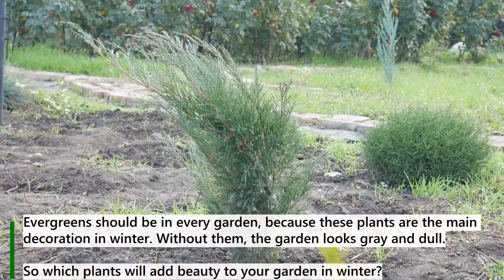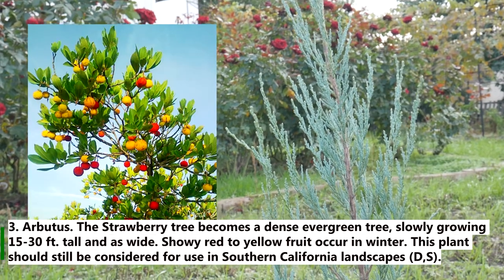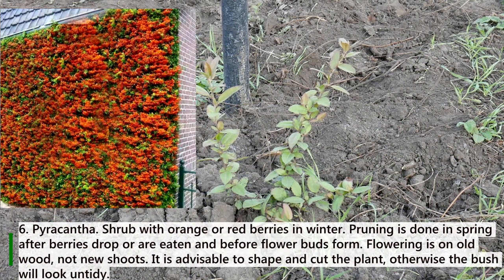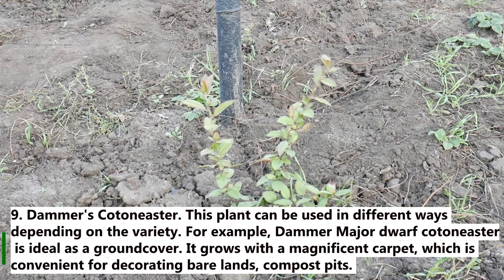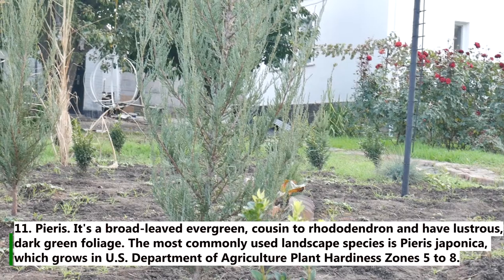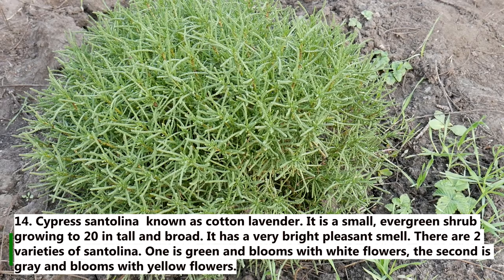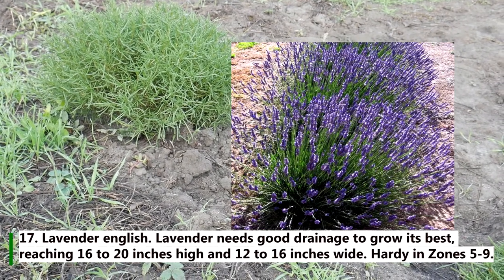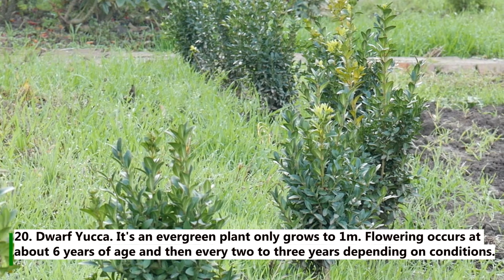Evergreens For Garden - Evergreen Plants You Didn't Know About - Plants For Winter Garden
Evergreens for garden and plants for winter garden can be very unusual. Evergreens should be in every garden, because these plants are the main decoration in winter. Without them, the garden looks gray and dull. The top 20 evergreens are described in this video.